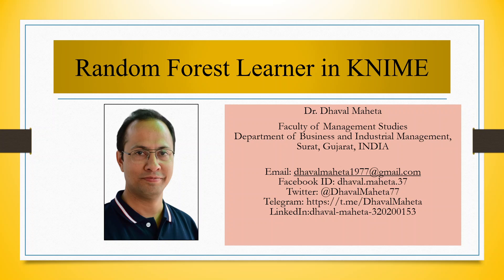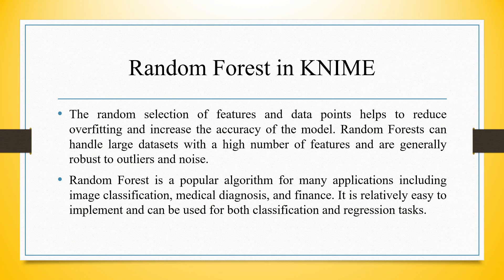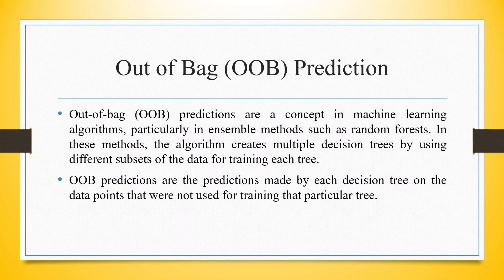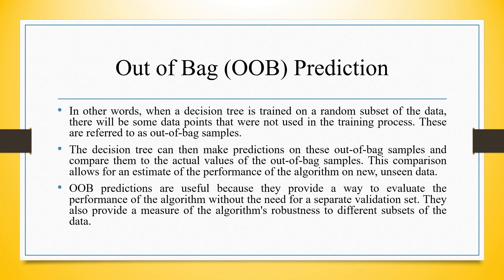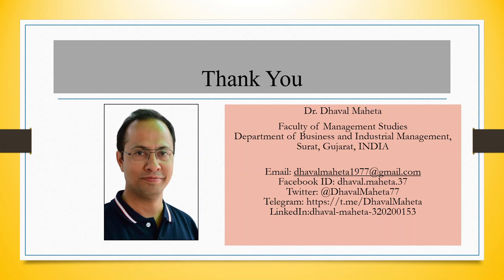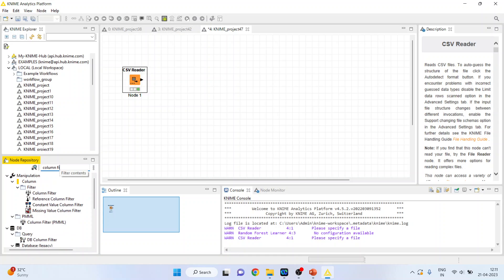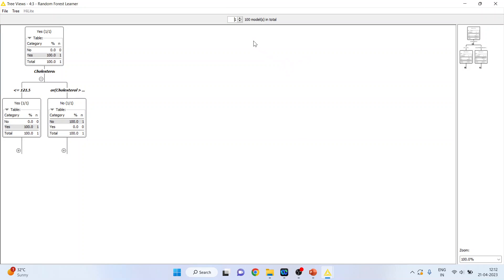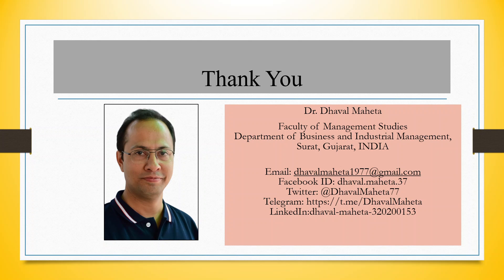106. Random Forest Learner Operator in KNIME || Dr. Dhaval Maheta